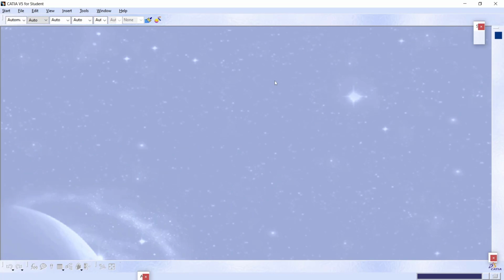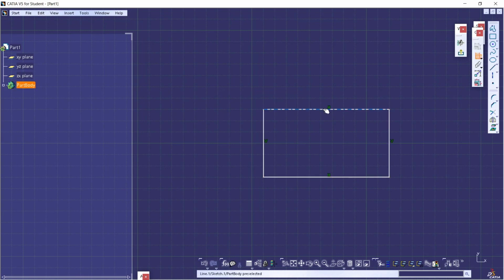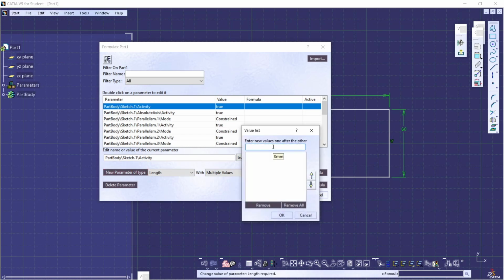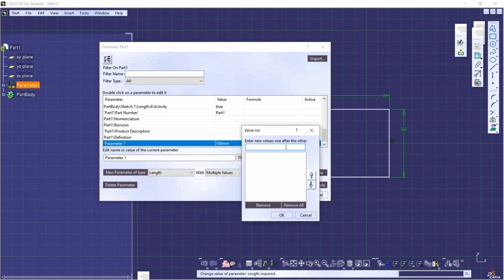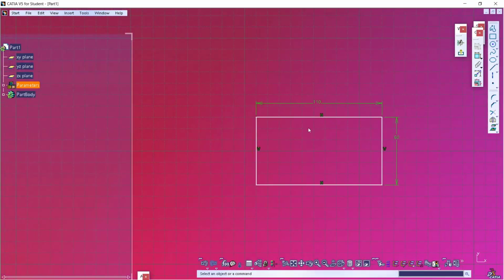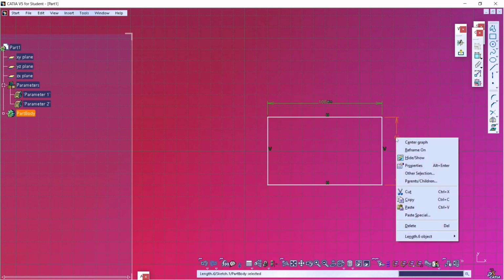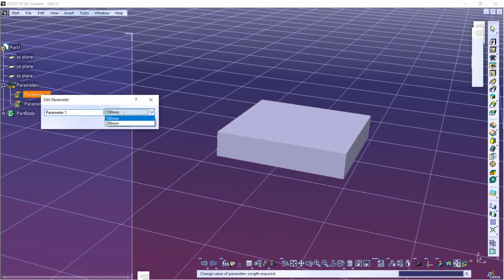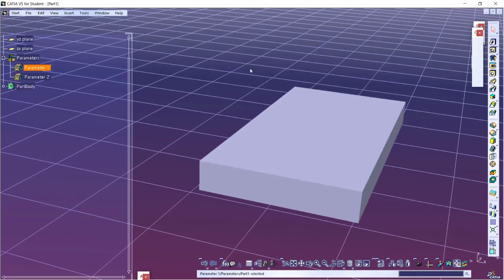Catia How To Add Paramater Tutorial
This tutorial will show you how to add parameters to a Catia part, how this works and what to use them for.